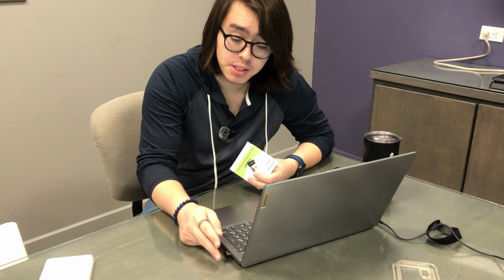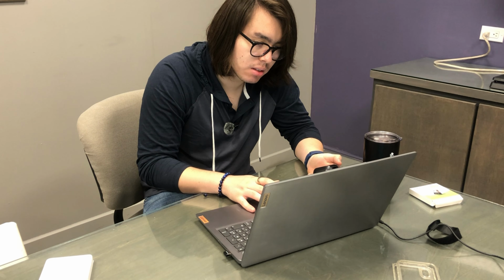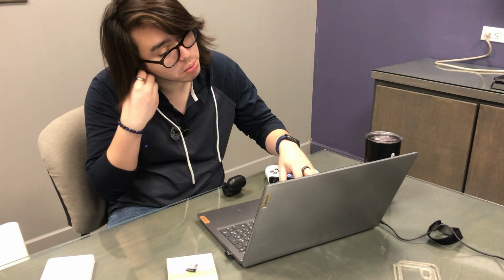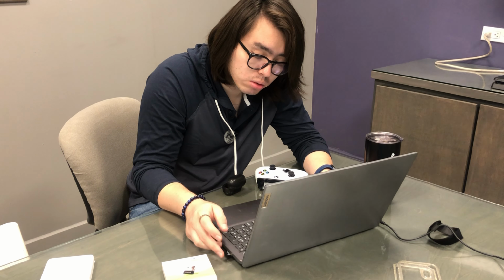🔥USB Bluetooth Adapter for PC BTD500 Unboxing and Review! ✅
*Kinivo USB Bluetooth Adapter for PC BTD500 (BT 5.0, Wireless Dongle Receiver for Windows 11/10/8.1/8/7, Raspberry Pi, Ubuntu) - Compatible with Laptops, Headsets, Speaker, Mouse, Keyboard, Printers*

✅👌x❣️

🔌 **Enhance Your Connectivity with Kinivo USB Bluetooth Dongle!** 🎧🖨️

📲 **USB Bluetooth Dongle:** The Kinivo Bluetooth dongle for PC allows you to effortlessly connect your computer or laptop with a wide range of Bluetooth-enabled devices. These devices include mobile phones, printers, headsets, stereo headphones, game controllers, and even the Xbox One Wireless Controller with Bluetooth.

📶 **Long Range Transmission:** Enjoy an extended wireless range of up to 20 feet (6 meters) and lightning-fast data transfer speeds of 3Mbps. The Kinivo Bluetooth transmitter supports Bluetooth specification v5.0 Class 2, ensuring backward compatibility and low-energy (BLE) technology.

🔌 **Wide Compatibility:** The Kinivo Bluetooth adapter for PC is compatible with both 32-bit and 64-bit Windows operating systems, including Windows 11, 10, 8.1, 8, 7, and XP. It's also suitable for Raspberry Pi and Ubuntu PCs that lack built-in Bluetooth functionality.

💼 **System Support:** While Windows 11 and 10 require driver installation, Windows 8.1 and 8 offer easy plug-and-play installation with their default Bluetooth stack. This Kinivo dongle also works seamlessly with Raspbian and Ubuntu on Raspberry Pi. Please note that it may not be compatible with TWS earbuds.

🔒 **Warranty:** Enjoy peace of mind with Kinivo's two-year warranty and lifetime US-based customer support.

Upgrade your computer's connectivity with the Kinivo USB Bluetooth Dongle and unlock a world of wireless possibilities! 🌐🔗